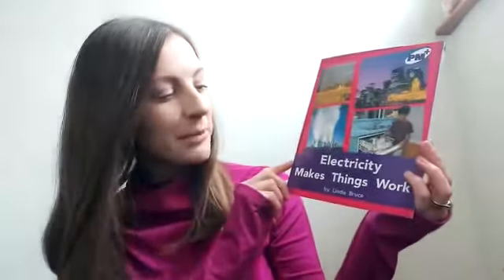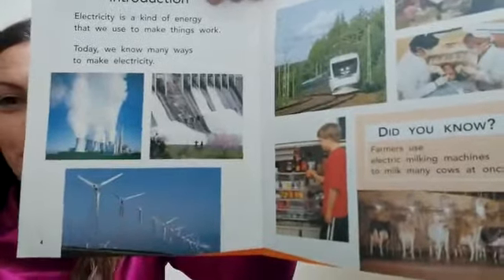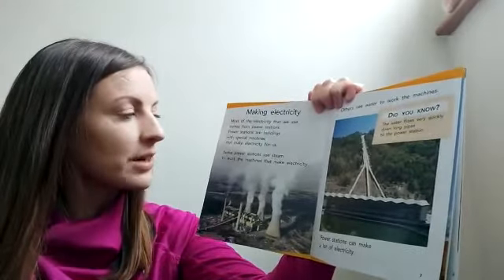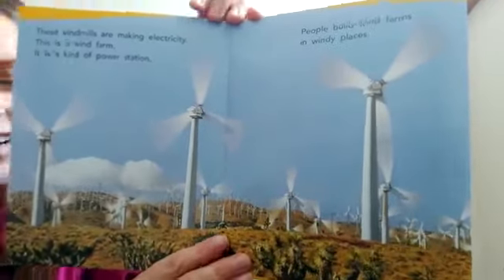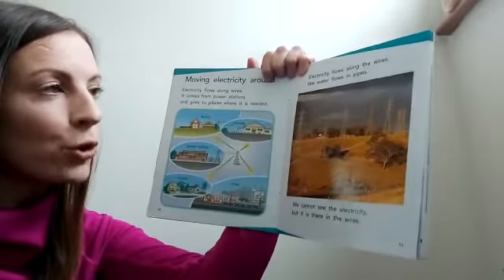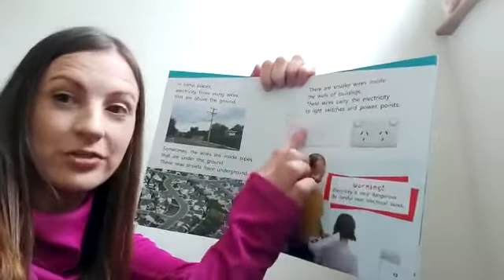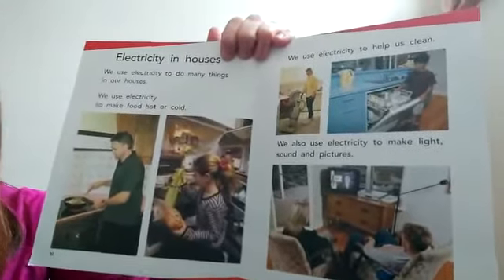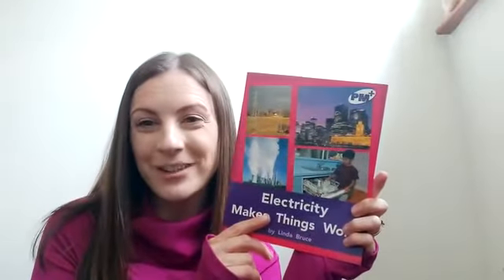Convent Junior School - Non-Fiction: Electricity Makes Things Work